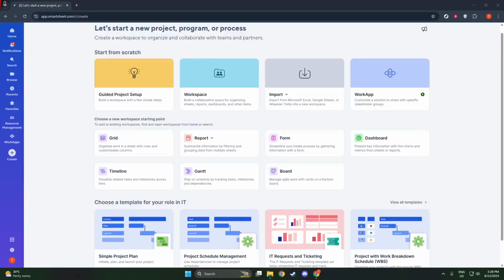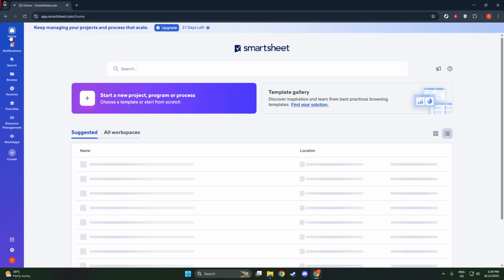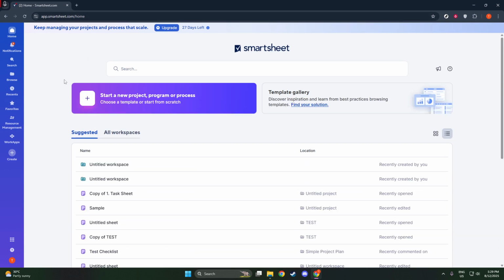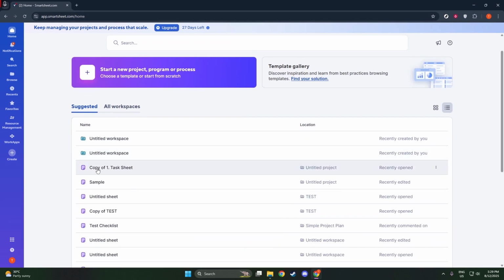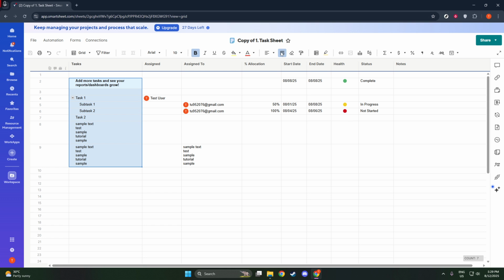How to Wrap Text in a Smartsheet Report [2026 Full Guide]